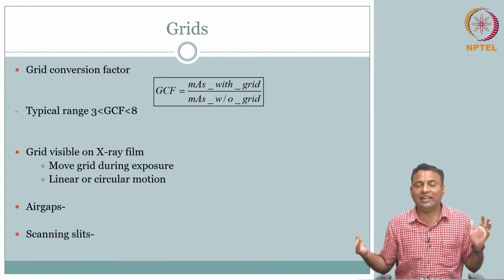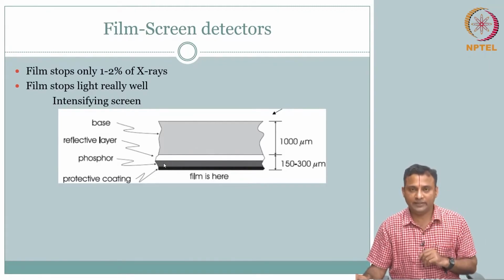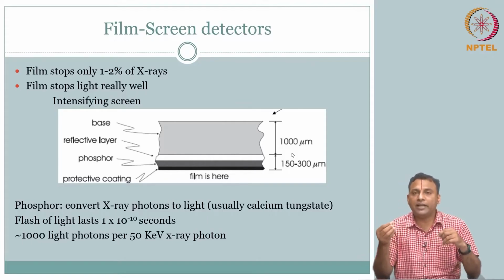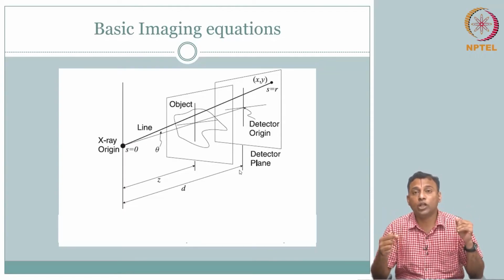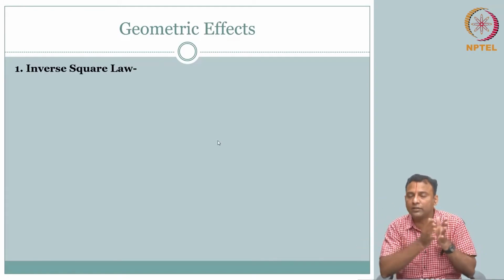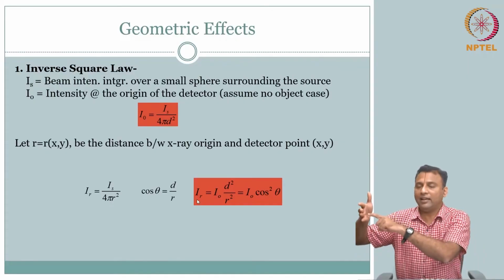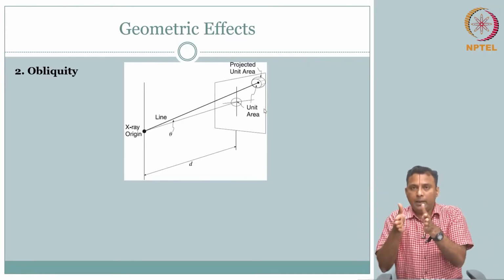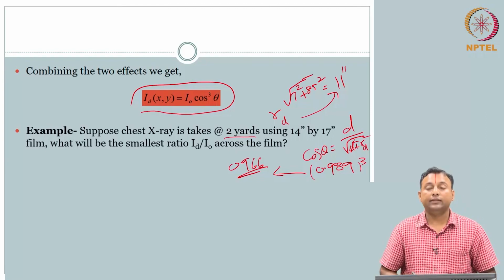PR_Image_formation swayamprabha CH31SP